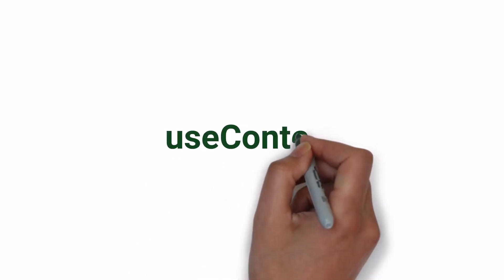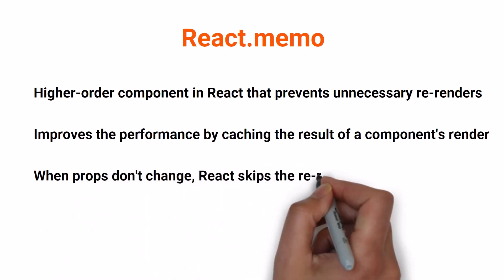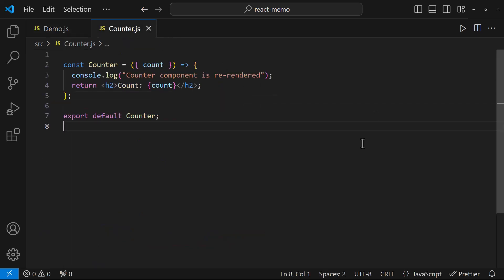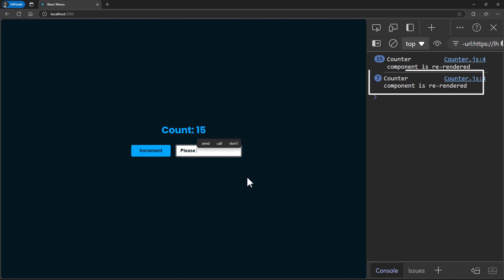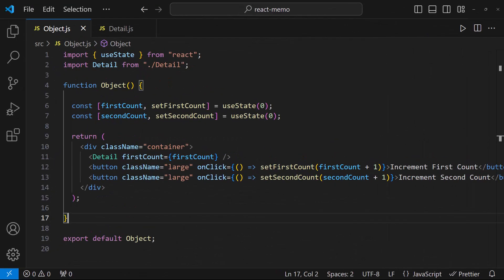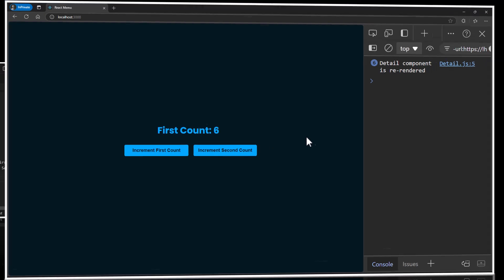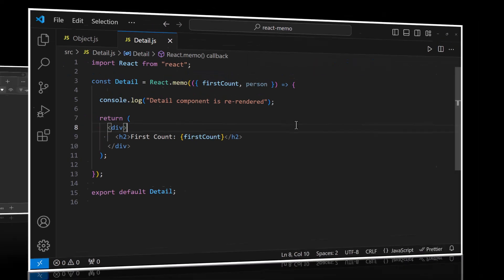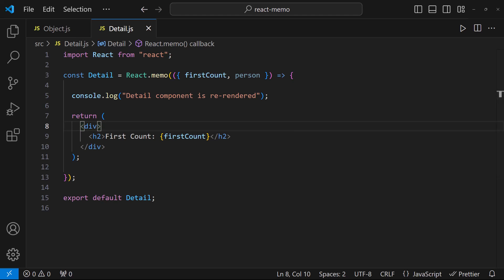React Memo in depth | React JS Advanced Concepts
In this video, we're diving deep into React.memo and how it can be used to optimize your React applications by reducing unnecessary renders. If you've ever wondered, "What is React memo?" or "How can React.memo improve performance?", this tutorial is for you! I’ll cover the concept of memoization in React, how React memo works with functional components, and how it compares to React useMemo.

Learn how to use React.memo effectively in scenarios where complex components are rerendering needlessly, impacting performance. By mastering React memoization techniques with the React memo function and the useMemo hook, you’ll be able to create blazing-fast applications. This tutorial will walk you through real-world examples to showcase how React.memo helps prevent rerenders and optimizes React state usage in large apps.

We’ll also explore React hooks in-depth, including how React useMemo complements React.memo in improving component performance. Whether you're a beginner or looking to deepen your understanding of React hooks like useMemo and React memo, this tutorial will give you practical insights and coding techniques to master these powerful tools.

Key Concepts Covered:

What is React.memo and how it works?
How memoization improves React performance
When and where to use React memoization
Differences between React.memo and useMemo
Practical examples with React memo tutorial
Optimizing React components with React memo hook
By the end of this video, you’ll gain a solid understanding of use memo in React.js and when to utilize React memoization in real projects. React hooks such as useMemo and React.memo are essential for any React developer aiming to build efficient, performance-optimized applications.